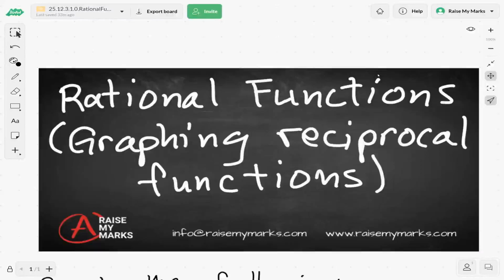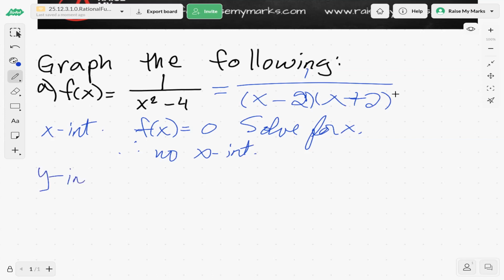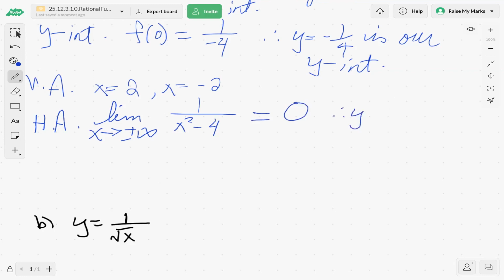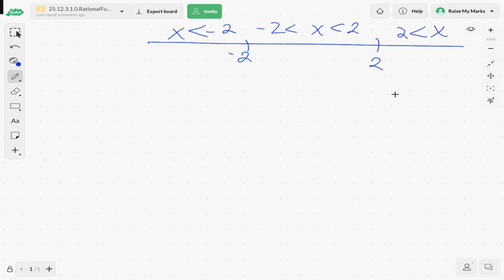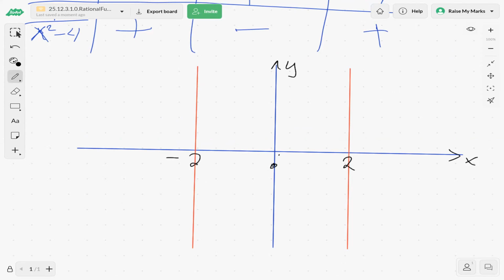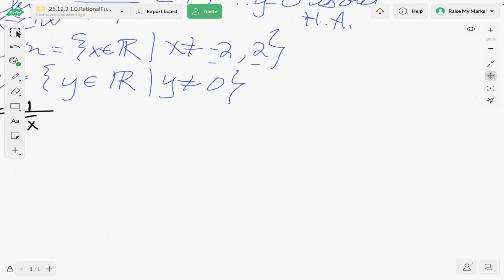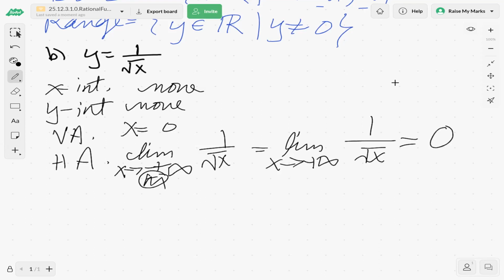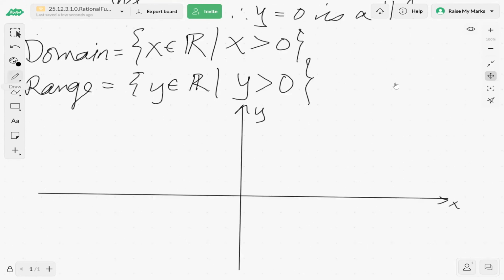Graphing Reciprocal Functions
In this video we introduce and look at the graphing of reciprocal functions. We work through some examples. Examples are appropriate for students in the Advanced Functions Course MHF4U, Ontario, Canada; IB mathematics and preparation for AP Calculus.